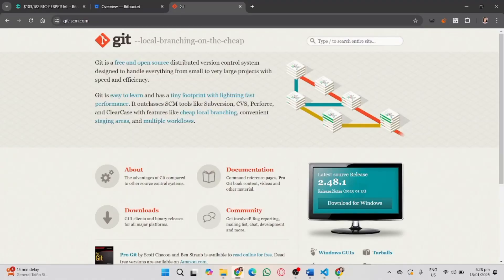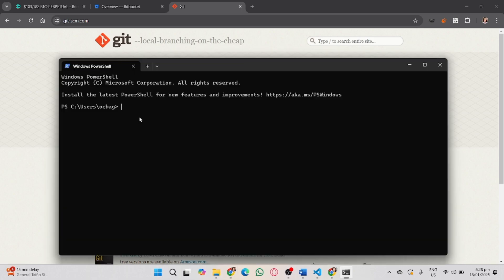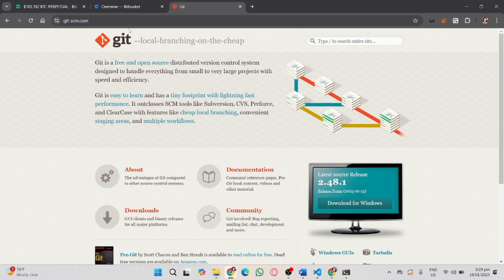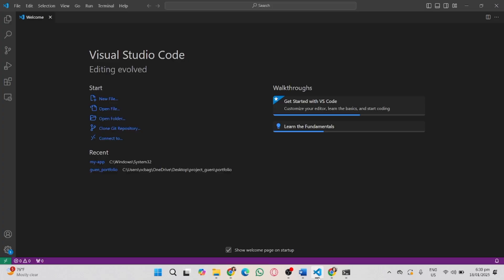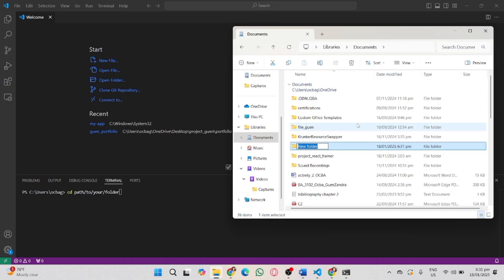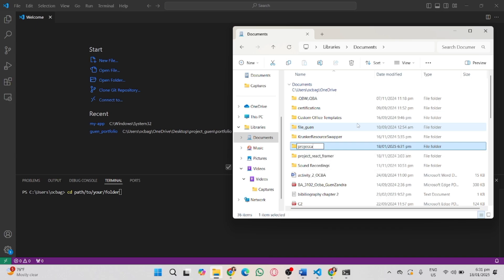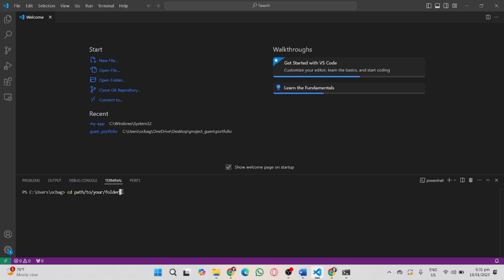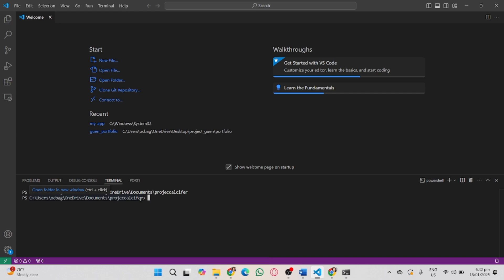How to Clone Bitbucket Repository in Visual Studio Code (2025 Tutorial)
In this video, I'll show you how to clone a bitbucket repo in vscode (2025 guide). The method is very simple and clearly described in the video. By following all the steps in the video, you'll be able to easily learn how to clone a bitbucket repo in vscode (2025 guide).